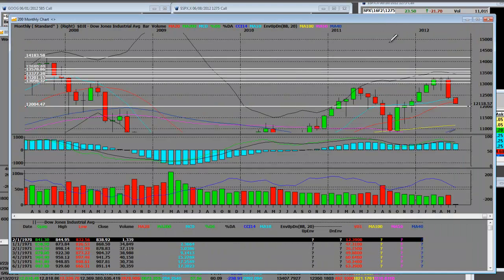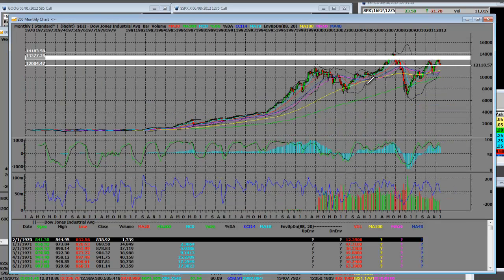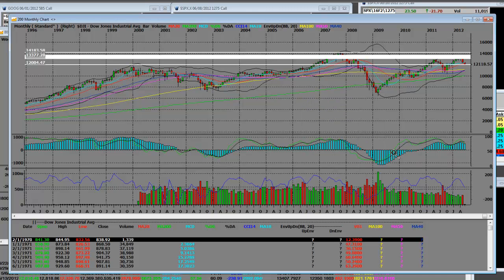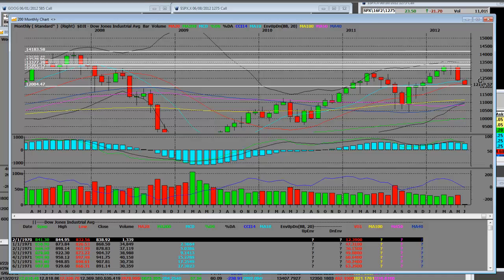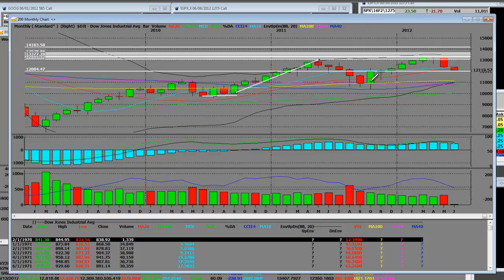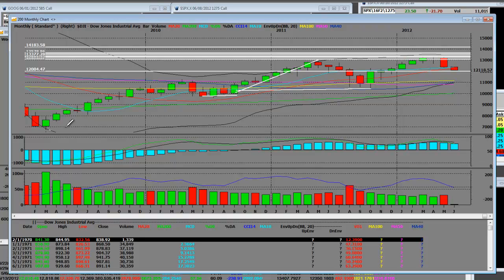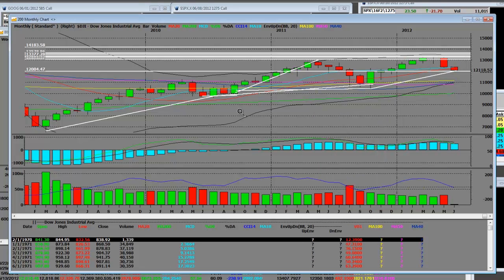Dow Jones YTD Greece Collapse QE3 Time for Some More Stimulus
Dow Jones YTD Greece Collapse QE3 Time for Some More Stimulus? In this Dow Jones Index Update we will go over critical support and resistance levels on the Dow Jones Industrial Average Index.

The Dow Jones Industrial Average Index has fallen 1,241.03 points from the 52 week high of 13,391.63 to close at 12,118.57. The EU Preparing $620B Rescue Fund. The European Union is targeting July 9 as the start date for its permanent euro-area rescue fund, the 500 billion-euro ($620 billion) European Stability Mechanism, an EU official said.

Parliaments across the 17-nation currency union must ratify the fund before it becomes available to counter the financial crisis spawned in Greece. Until it receives 90 percent of its expected capital allotment, officials must turn to the temporary European Financial Stability Facility, a 440 billion-euro fund with 240 billion euros available.

June 1 (Bloomberg) -- Todd Schoenberger, managing principal at BlackBay Group, John Silvia, chief economist at Wells Fargo Securities LLC, and Matthew McLennan, portfolio manager at First Eagle Funds, discuss the European debt crisis and investment strategy. They speak with Betty Liu and Adam Johnson on Bloomberg Television's "Street Smart." (Source: Bloomberg)

The start date depends mainly on the outcome in Germany, where lawmakers may vote as late as the first week of July. Considering the national approvals required, euro officials hope the July 9 target date will hold, said the official, who declined to be named because the planning isn't public.

The ESM is the centerpiece of Europe's $1 trillion firewall to stave off financial contagion from the debt crisis that has wreaked havoc on markets and pushed Greece, Portugal and Ireland to seek bailouts. The ESM represents the euro area's capacity for further aid programs, since the rest of the firewall is made up of 300 billion euros already committed to the rescue effort.
The euro has dropped 6.8 percent against the dollar over the past two months, nearing a two-year low yesterday as investors grow concerned the currency area may splinter. The euro closed at $1.2415 in Brussels yesterday, up from an earlier low of $1.2288.

Tags "S&P 500" Greece QE3 Market Markets Economy Economic News Business EU "European Debt Crisis" Debt Currencies Bailout Bailouts Fed "Federal Reserve" Bank Banks Banking Stock Stocks Trading Dollar Gold Financial Crisis 2012 European System